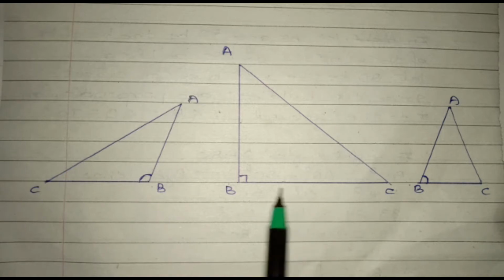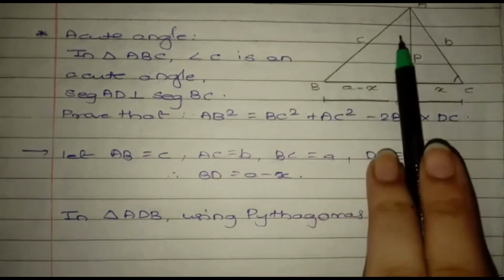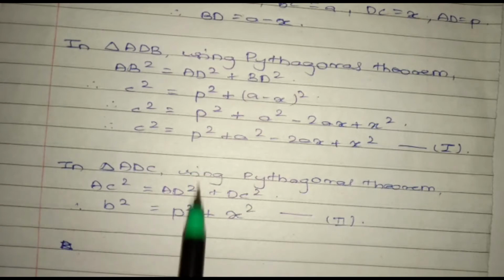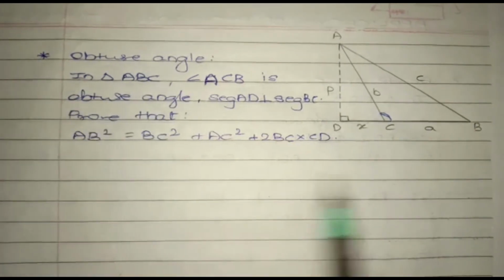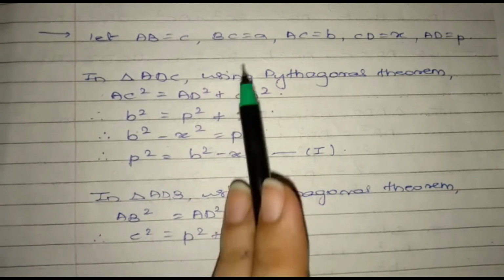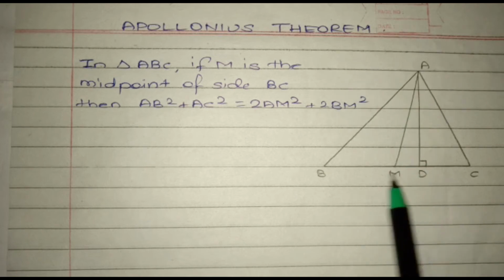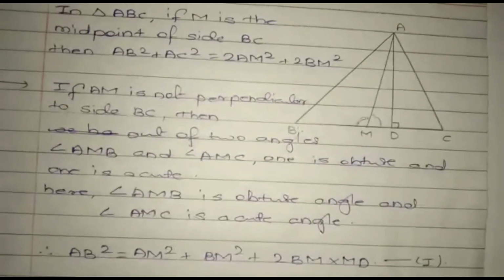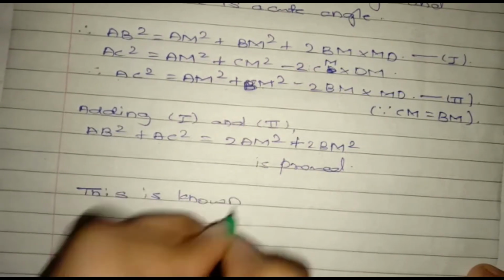Applications of Pythagoras Theorem and Apollonius Theorem | SSC Board New Syllabus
Applications of Pythagoras Theorem and Apollonius Theorem

1. Applications of Pythagoras Theorem

2. Apollonius Theorem
In geometry, Apollonius's theorem is a theorem relating the length of a median of a triangle to the lengths of its sides. It states that "the sum of the squares of any two sides of any triangle equals twice the square on half the third side, together with twice the square on the median bisecting the third side".

Like the video and comment down any feedback or any problem